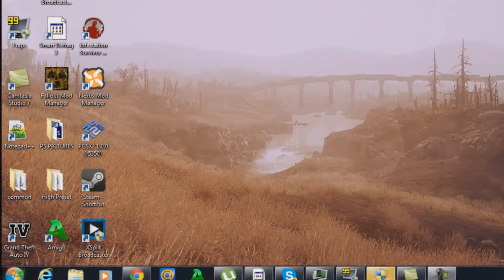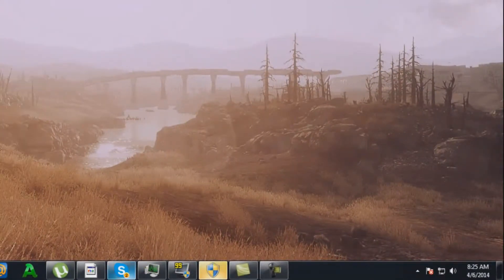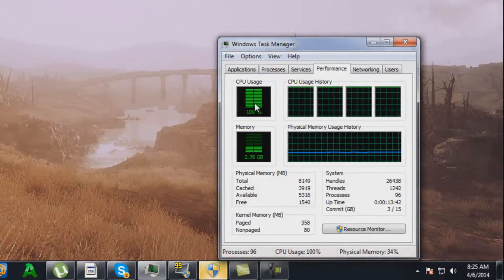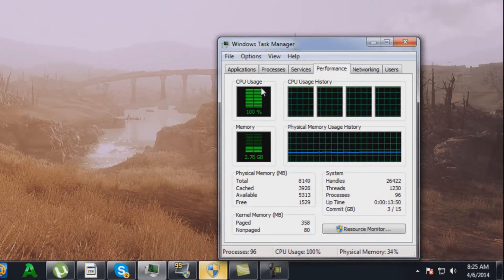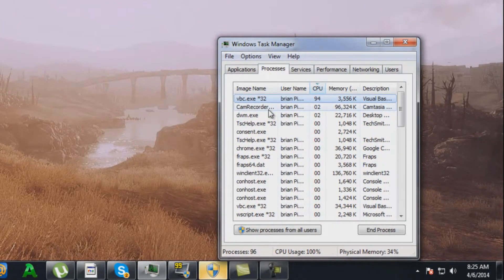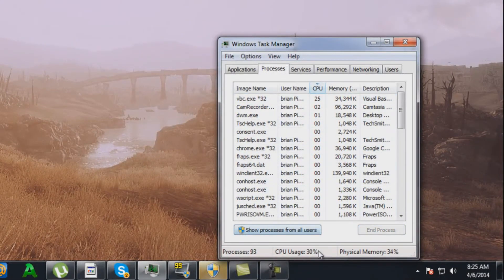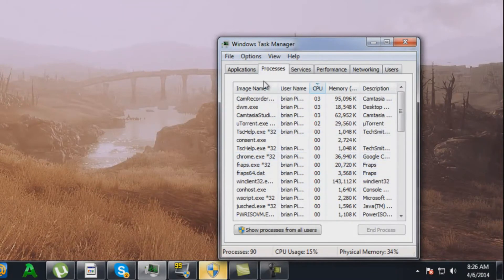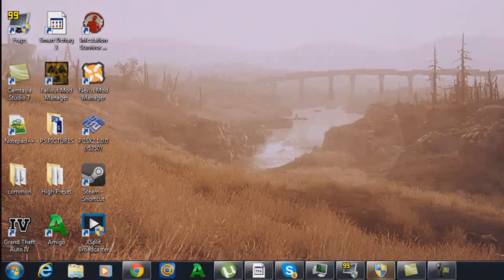How To Lower Cpu Usage And Improve FPS